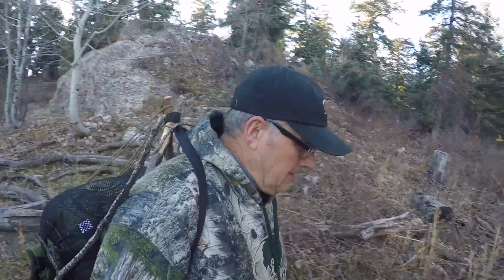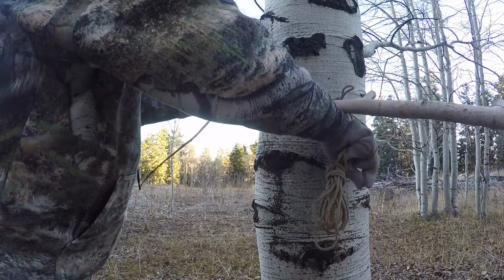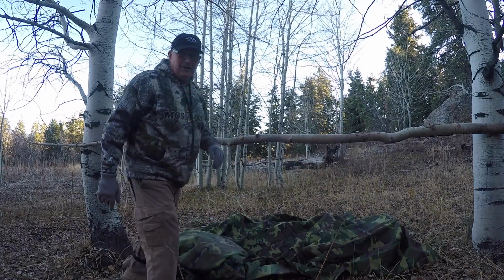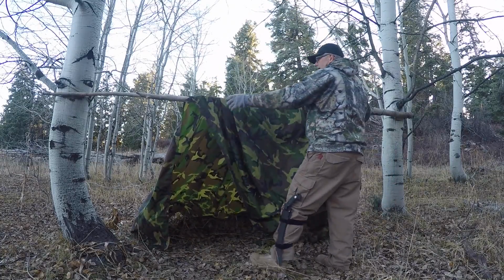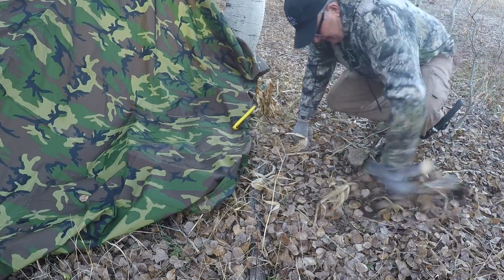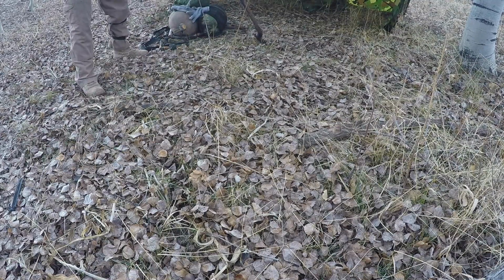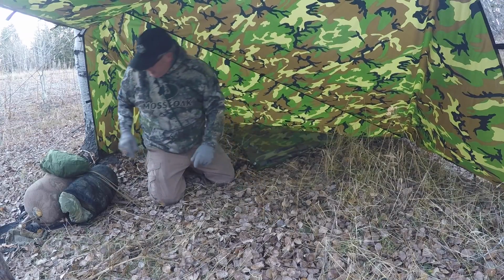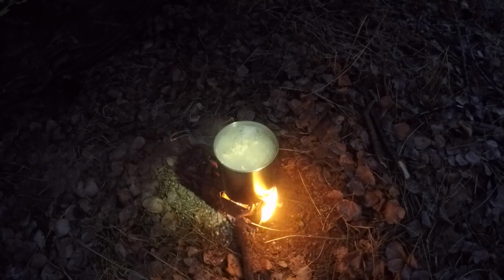Unusual Offset Tarp Set Up offers extra protection - uses square tarps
Don't set up a regular Lean To, make this offset Lean To from a 10 x 10 square tarp. PART ONE.  By twisting 45 degrees you can greatly expand your protection. This is a LIVE session, with only major camera moves edited out. I'm a big fan of square tarps due to the many ways they can be erected. Check out our tarps and other gear we make in the USA on our